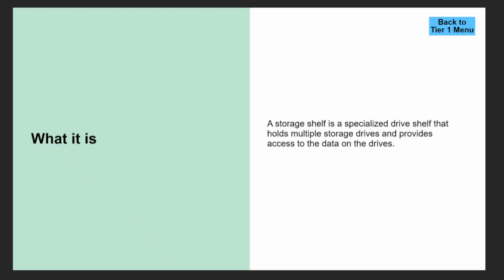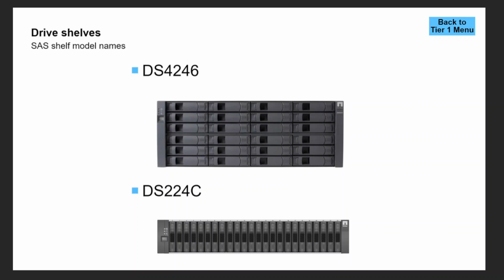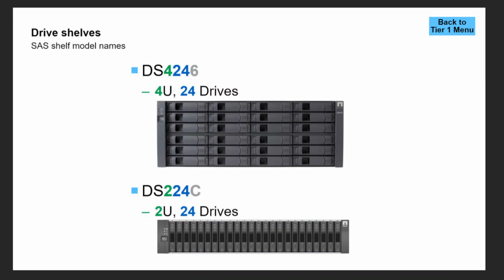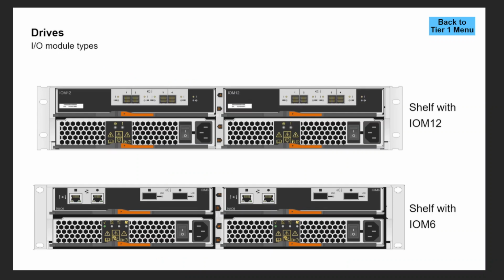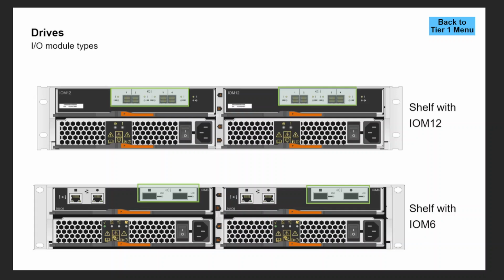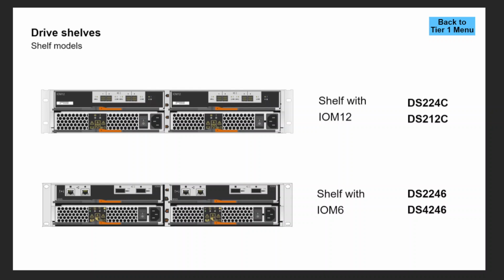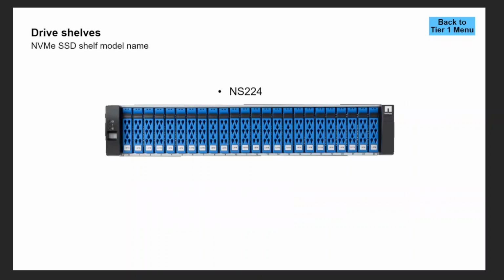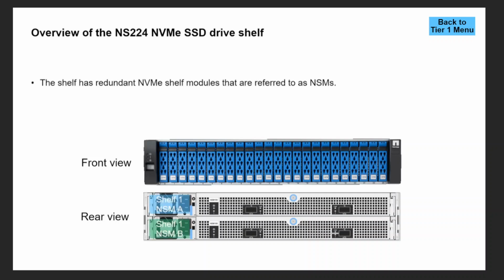Tier 1 Lesson 5 Drive shelves